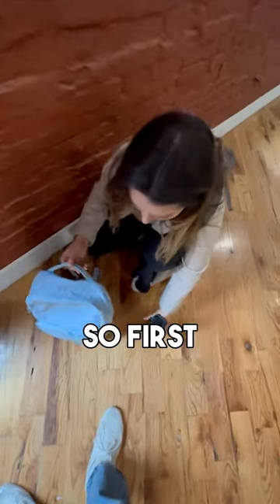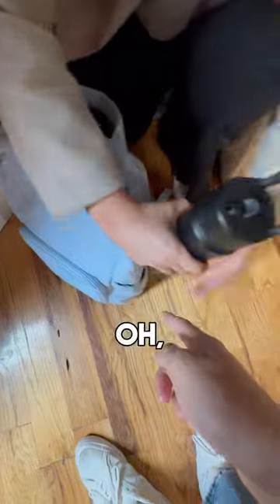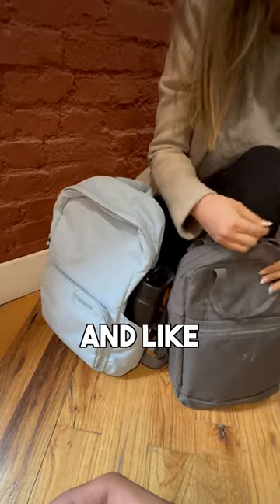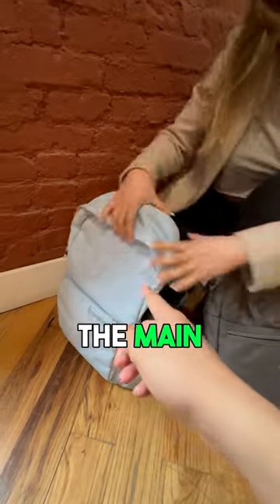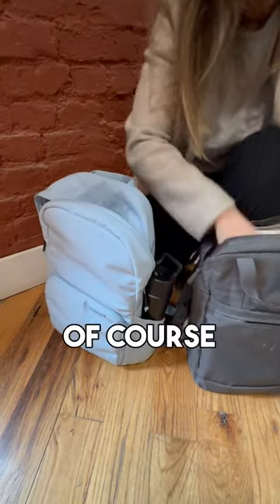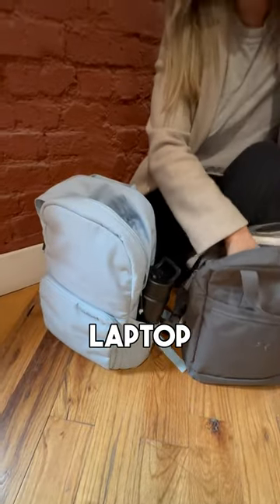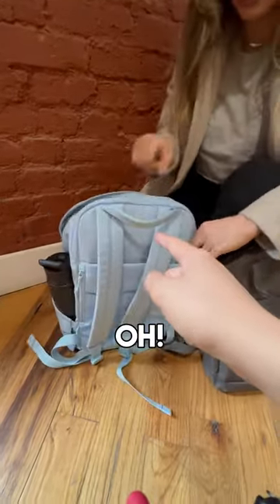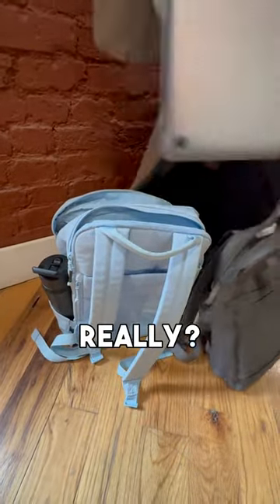Tired of cramped and cluttered bags?